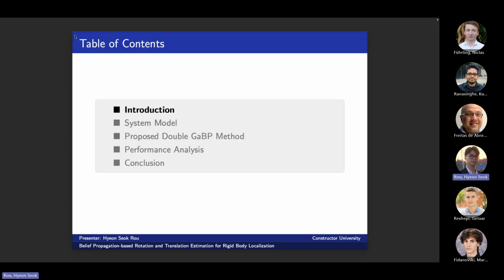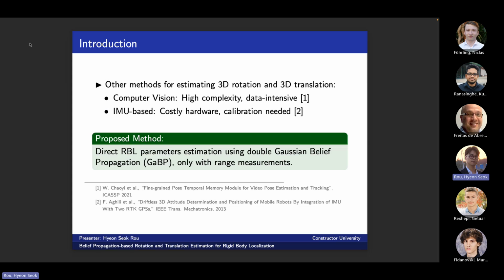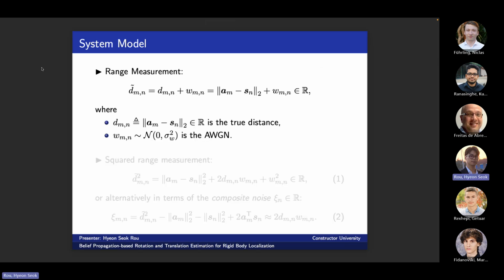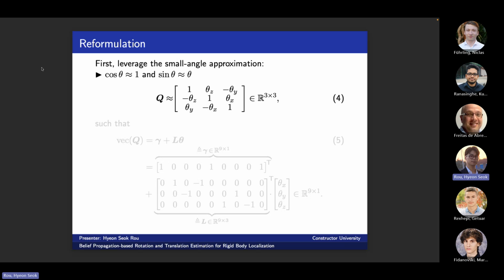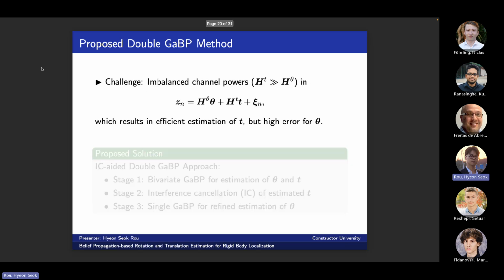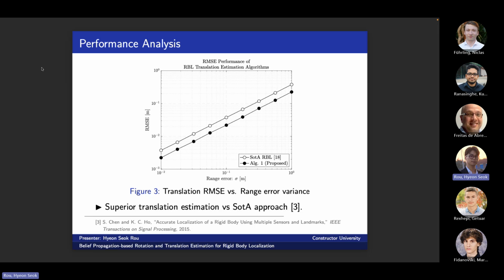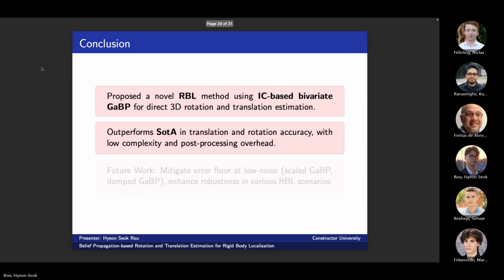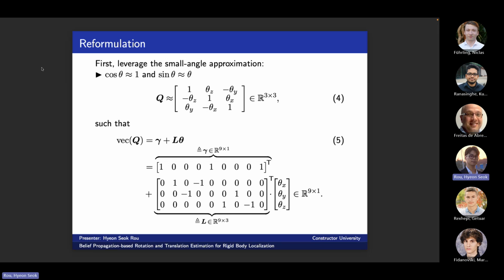Belief Propagation based Rotation and Translation Estimation for Rigid Body Localization